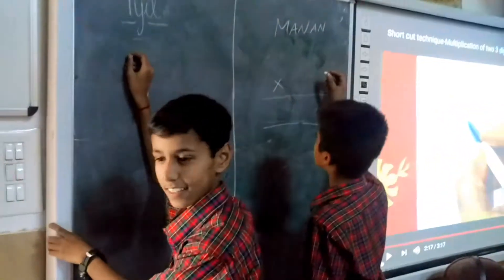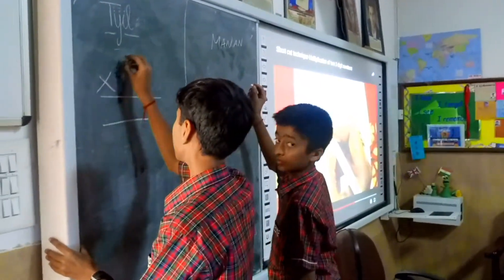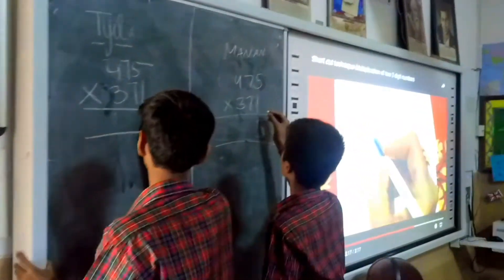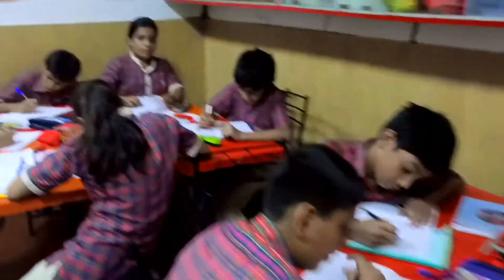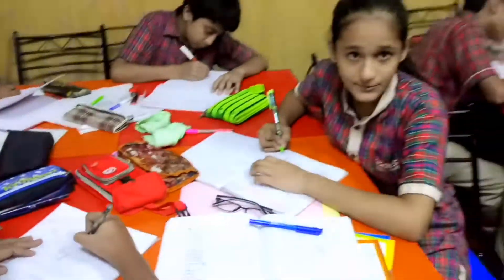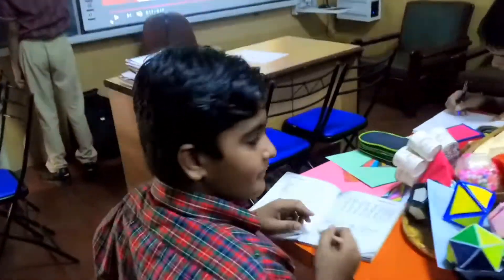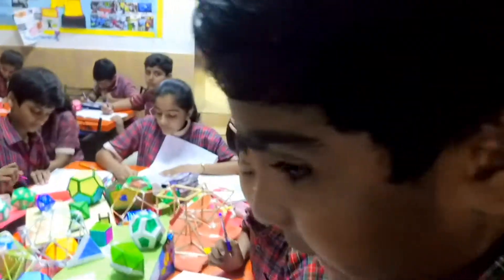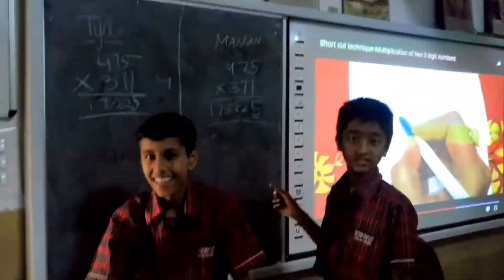Learning short cut techniques in Mathematics classroom activity part 2